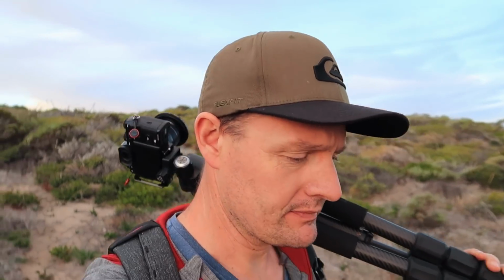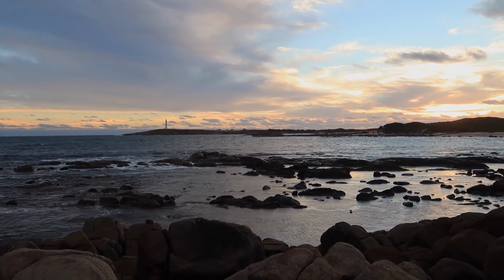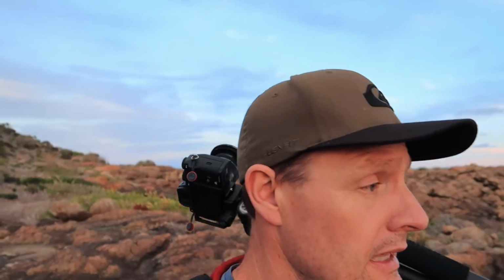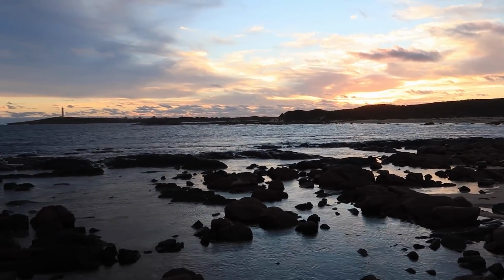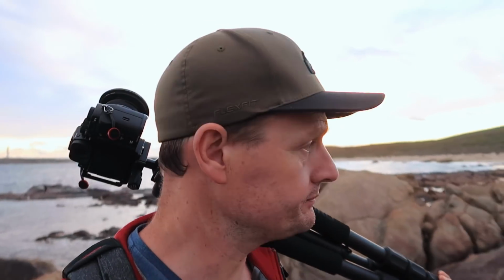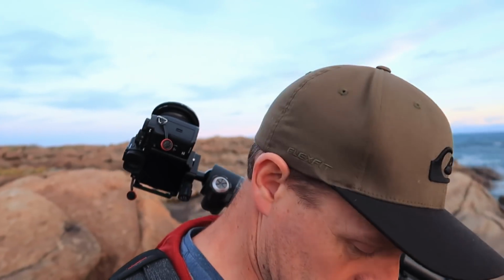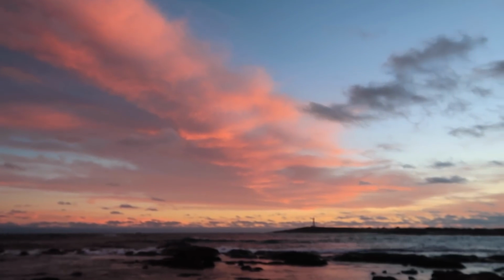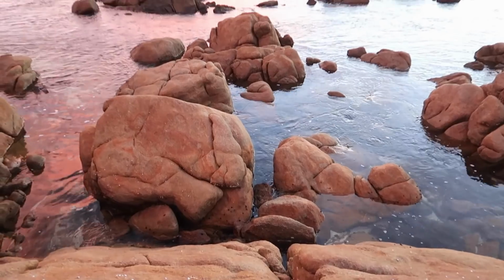Bracketing Exposures with the X-T2 for Seascape Sunset Images | Lighthouse Landscape Photography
I don’t often photograph Lighthouses, but the opportunity presented itself when I was in Augusta to capture a seascape photography image as the sunset.

For the recent school holidays, the family and I travelled down to Augusta, a town located on the Leeuwin coast in the South-west of Western Australia. Augusta, founded in 1830, has a rich history supporting the timber industry in the area. We are in Augusta for a week, which will give a chance to explore the area.

Augusta is a beautiful country town full of gorgeous views of the Blackwood River. There are many jetties that provide opportunities for landscape photography images, however, for my first evening, I chose to drive around to the iconic Lighthouse to see if I could capture a seascape and sunset shot.

In my hurry to get out there I forgot my filters back at camp so in this videos I take you through how you can use bracketed exposures to capture all the detail in the shadows and control the highlights in the sky for a seascape sunset. I slow down my shutter speed to 1 sec to ensure the foreground with rocks are well exposed, I then take a series of photos each time increasing the shutter speed in increments (1 sec, 1/2, 1/4, 1/8, 1/15 sec). I then merge them together in Lightroom…check out the results!

The t-shirt I was wearing is now available for purchase

Photography Gear
Current Landscape Photography Gear
Current Vlogging Kit

FILTER SYSTEM
My filter system
Slim Landscape Polariser
ND Soft Grad Filters
ND Hard Grad Filters

VLOGGING GEAR
Main Video Camera

In Australia, for best service and price, I shop at Camera Pro